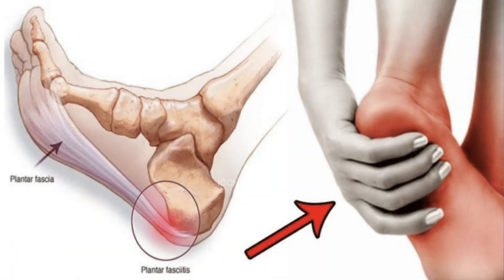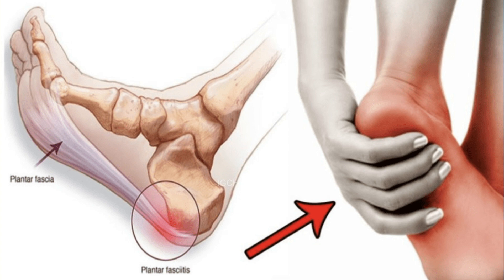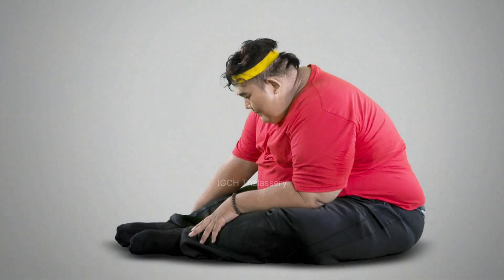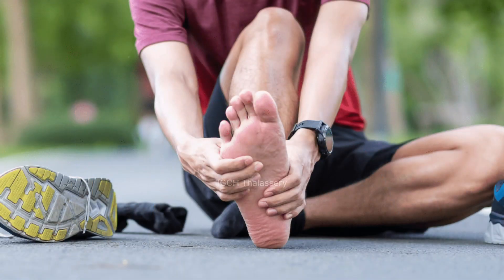Plantar Fasciitis( ഈ കാര്യങ്ങൾ ശ്രദ്ധിച്ചാൽ ഉപ്പൂറ്റി വേദന കുറയ്ക്കാം)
Plantar Fasciitis: Causes,Symptoms and Treatment.